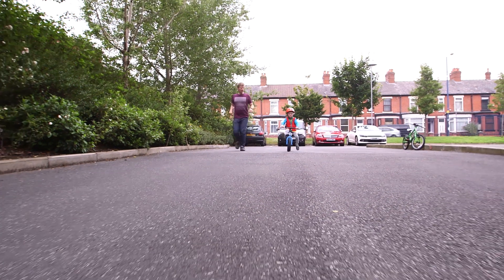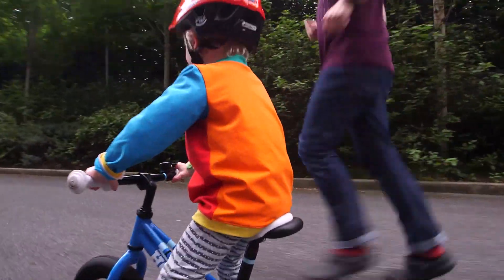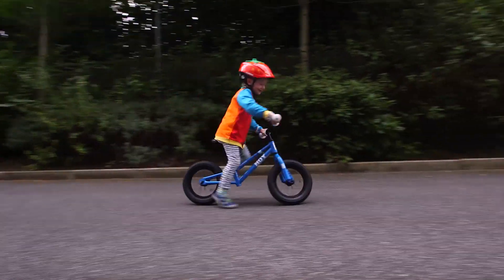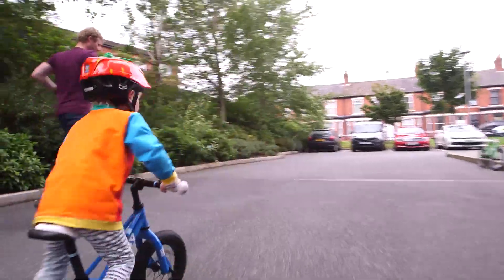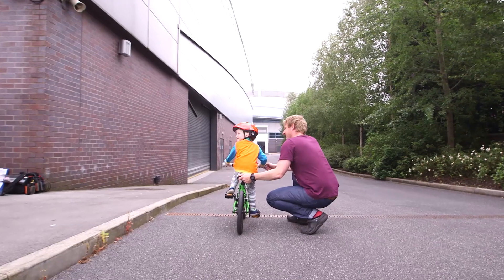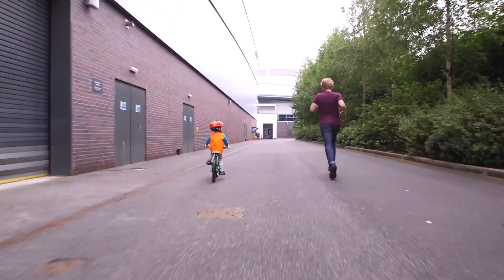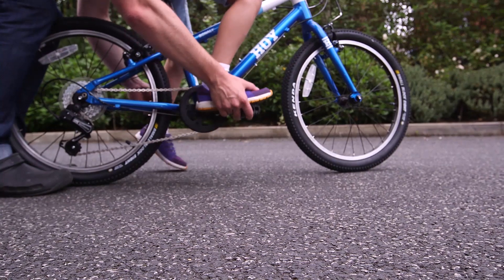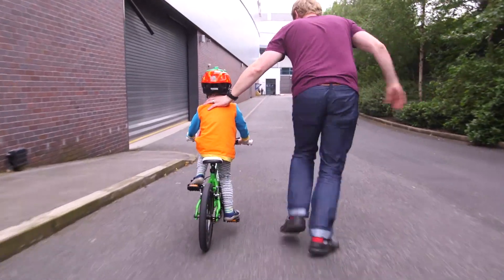Learning to Pedal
Teach your child to ride a pedal bike by following these simple steps. If your child is ready to pedal, there are a few things you can do to help them get started.